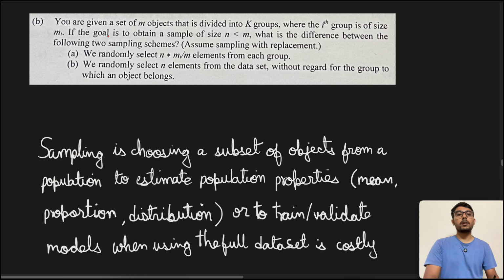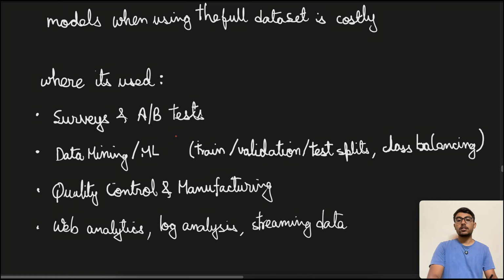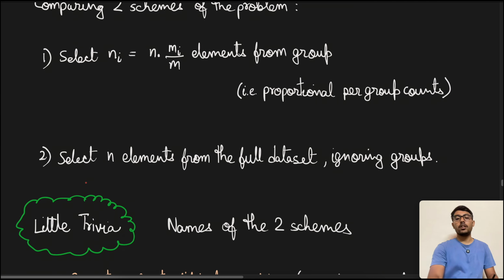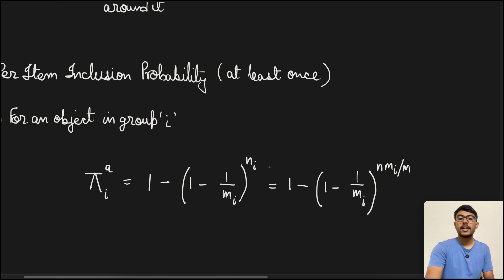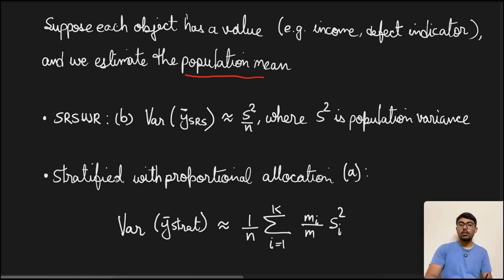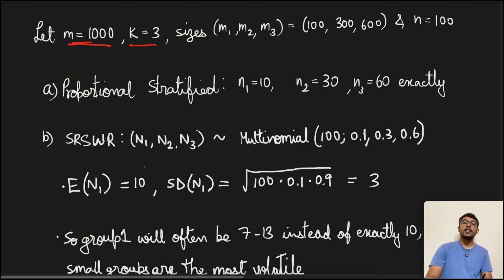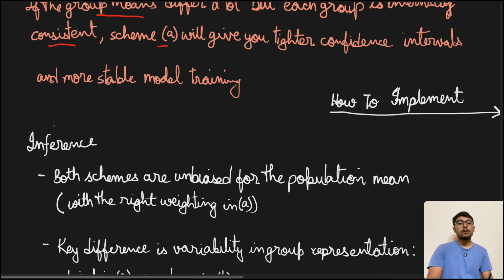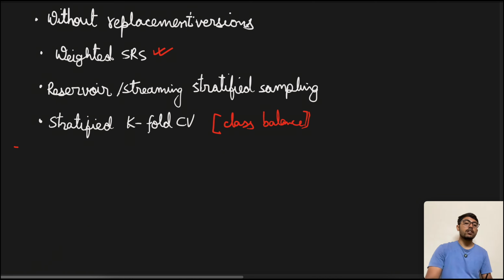Sampling Methods | Stratified | Random | Solved Example | Data Mining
In this tutorial, we explore Sampling, one of the most essential concepts in statistics, data science, and machine learning — forming the foundation for everything from surveys and experiments to model training and evaluation.

We begin by understanding what sampling is, why it’s needed, and where it’s applied — from large-scale data collection and randomized controlled trials to class balancing in machine learning datasets. Then, we dive into a practical theoretical problem that highlights two important sampling approaches:

1️⃣ Proportional Stratified Sampling — where we divide the population into groups (or strata) and sample a fixed number of elements from each group based on their size. We’ll derive how this ensures balanced representation, compute inclusion probabilities, and show why it often leads to lower variance and more stable estimates.

2️⃣ Simple Random Sampling (SRS) — where we draw all samples from the dataset as a whole, ignoring group structure. We’ll see how group counts now follow a multinomial distribution, making representation random, and compare its statistical behavior to the stratified method through intuitive reasoning and examples.

Along the way, we’ll derive the key mathematical expressions for inclusion probability, expected counts, and variance under both schemes, explaining why proportional stratification is often superior when groups differ significantly in size or variability.

We’ll then discuss extensions and modifications — such as Neyman allocation for variance minimization, oversampling rare classes for ML fairness, and stratified k-fold cross-validation — all of which stem from the same foundational idea of structured sampling.

Finally, we’ll look ahead to advanced sampling designs, including cluster sampling, probability proportional to size (PPS), and streaming stratified sampling, showing how these build on the core concepts introduced in this tutorial.

By the end of this session, you’ll not only understand the difference between proportional stratified and simple random sampling, but also gain deep insight into when and why to use each, and how sampling design directly affects accuracy, fairness, and representativeness in your data-driven projects.

📘 Looking for detailed notes, solved examples, and extended practice problems in computer science?

Chapters in the video:
0:00 Introduction
0:42 Problem Statement
1:45 Concept Introduction
2:40 Applications
4:50 Core Knobs
5:38 Comparing the Schemes
13:58 Example
16:15 Implementation
17:49 Inference
19:10 Modifications
20:44 Conclusion